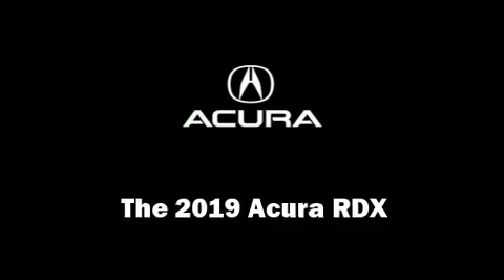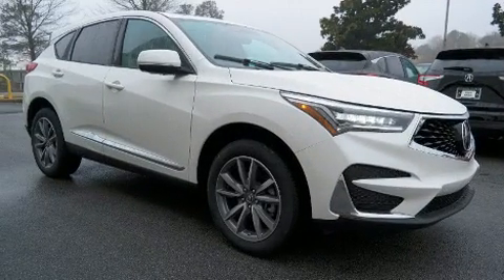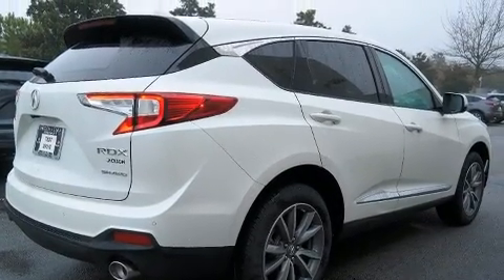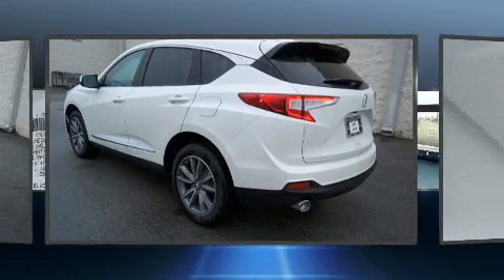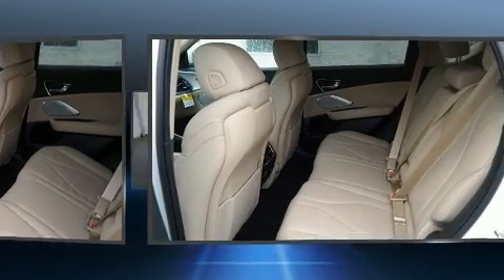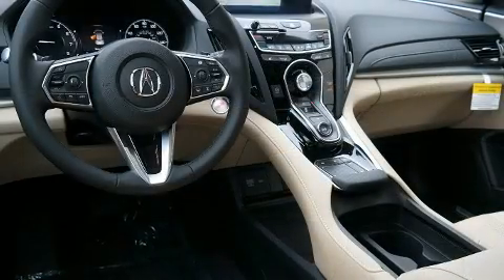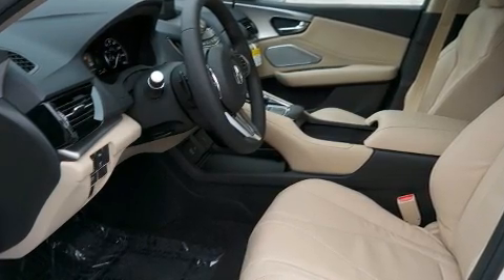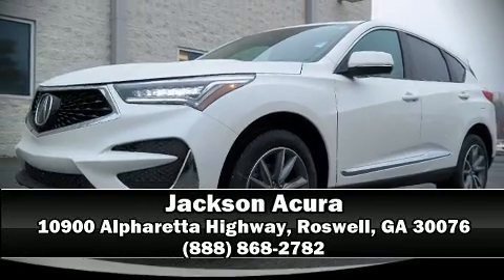2019 Acura RDX SH-AWD with Technology Package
Jackson Acura
10900 Alpharetta Highway

You can expect a lot from the 2019 Acura RDX. Smooth gearshifts are achieved thanks to the efficient 4 cylinder engine, and for added security, dynamic Stability Control supplements the drivetrain. A turbocharger further enhances performance, while also preserving fuel economy. Acura prioritized fit and finish as evidenced by: front and rear reading lights, a rear window wiper, a power seat, air conditioning, lane departure warning, an overhead console, and seat memory. For drivers who enjoy the natural environment, a power moon roof allows an infusion of fresh air. Audio features include an AM/FM radio, steering wheel mounted audio controls, and 12 speakers, providing excellent sound throughout the cabin. Acura ensures the safety and security of its passengers with equipment such as: head curtain airbags, front side impact airbags, traction control, brake assist, a panic alarm, an emergency communication system, and 4 wheel disc brakes with ABS. Adaptive cruise control maintains a pre set distance behind the car ahead of you, simplifying highway driving and enhancing safety. Our sales reps are knowledgeable and professional. They'll work with you to find the right vehicle at a price you can afford. Come on in and take a test drive!